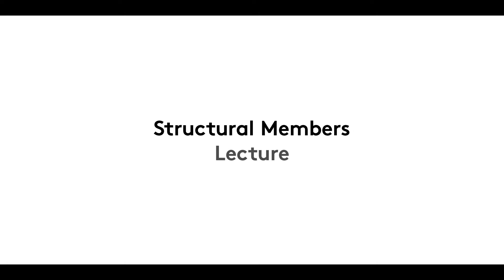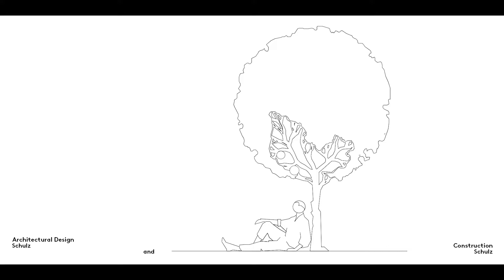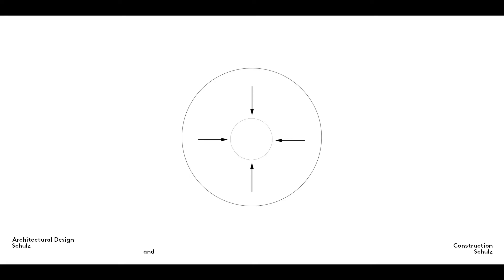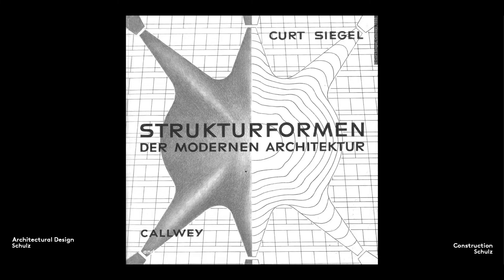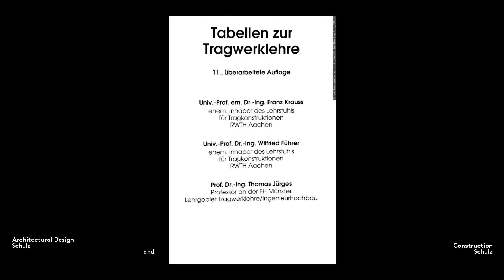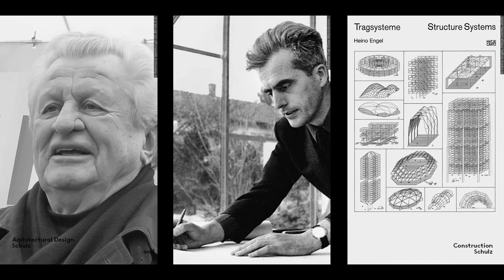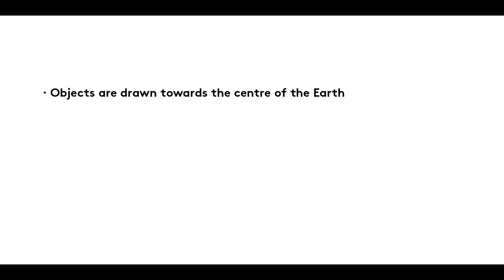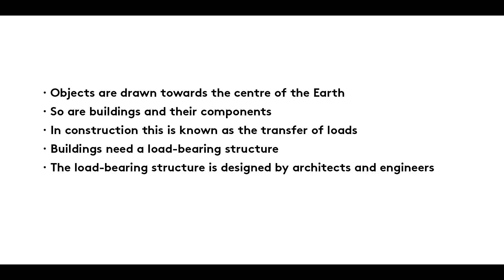Structural Members | Series 6 – Film 1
What is the definition of load-bearing in architecture’?